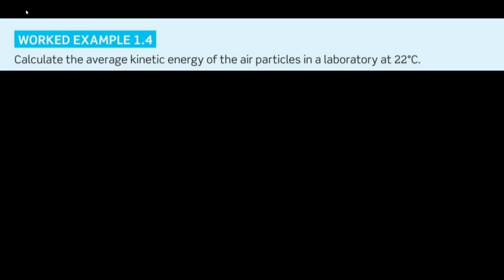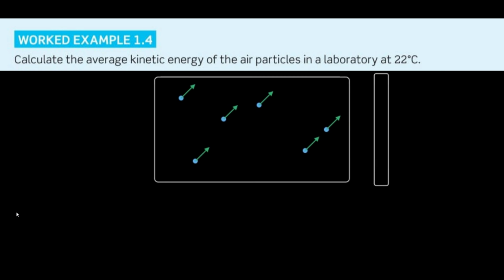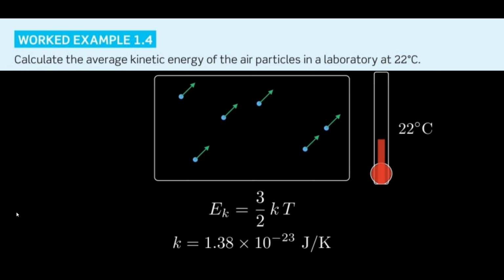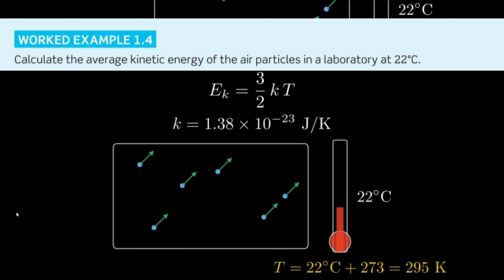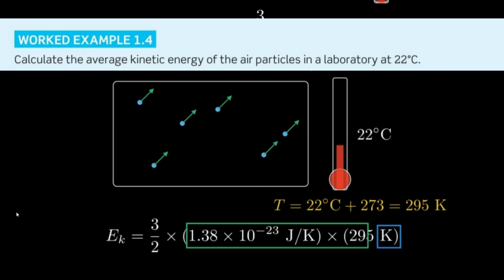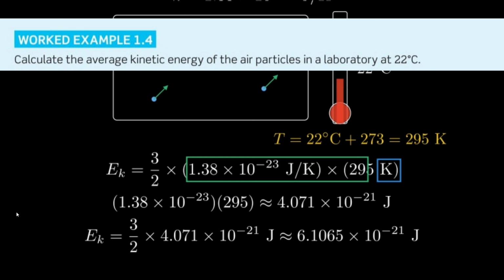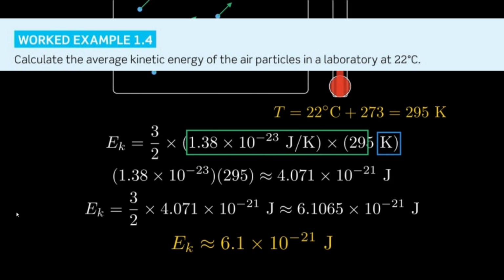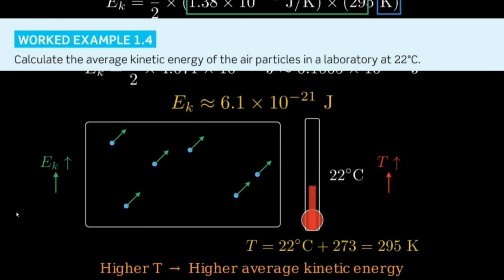Thermal Physics: Average Kinetic Energy Question explained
Average kinetic energy links temperature to particle motion and is a key idea in thermal physics. In this lesson, we work through an average kinetic energy question step by step, explaining both the physics behind the equation and how to apply it correctly in exam-style problems.

You’ll learn:
• What average kinetic energy physically represents
• How temperature is related to particle motion
• Why average kinetic energy depends on absolute temperature
• How to correctly interpret and answer exam questions on this topic

The focus is on understanding why the result makes sense, not just substituting numbers into a formula. Common mistakes are highlighted, including confusion between temperature scales and misunderstandings about particle speed versus energy.

This video is ideal for students preparing for senior physics exams or anyone wanting a clearer understanding of how microscopic particle motion connects to macroscopic temperature.